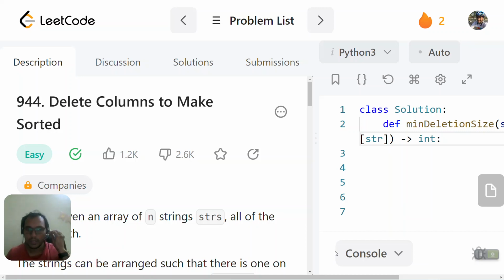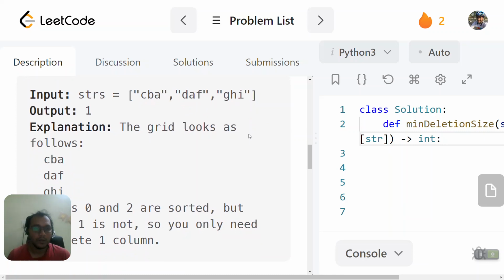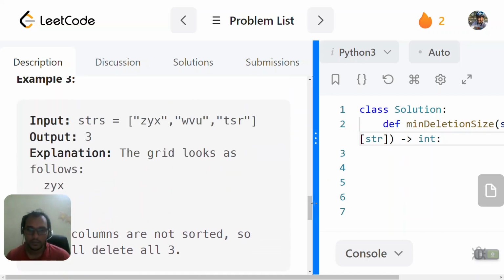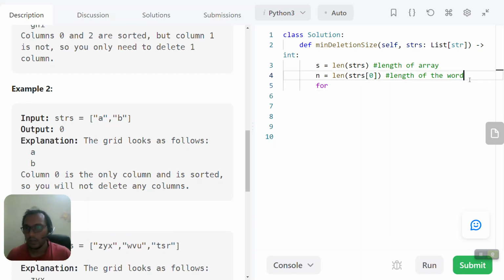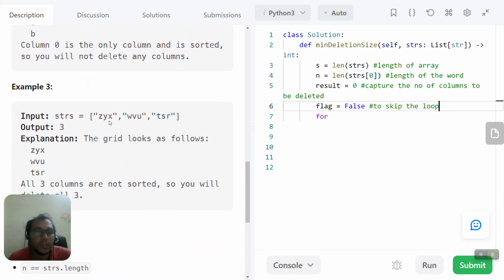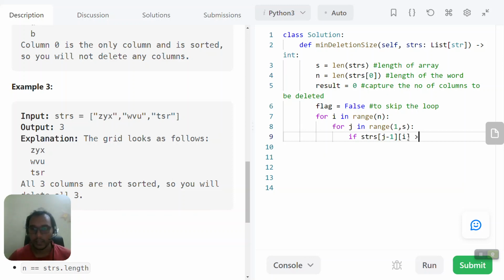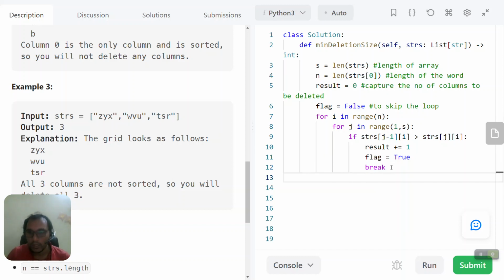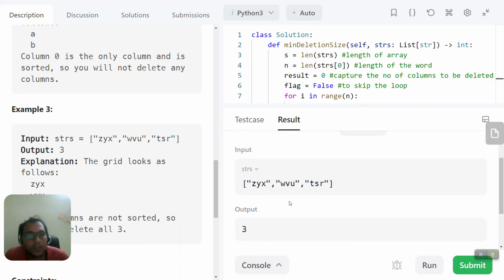delete columns to make sorted | LeetCode | Python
Python program to get the no of columns delete required to make the grid of words sorted by columns.